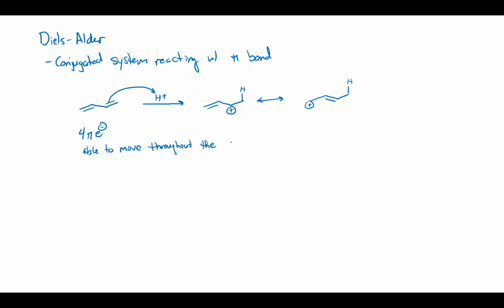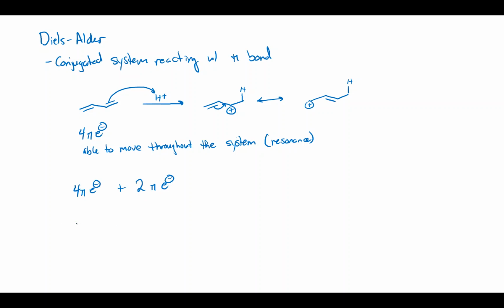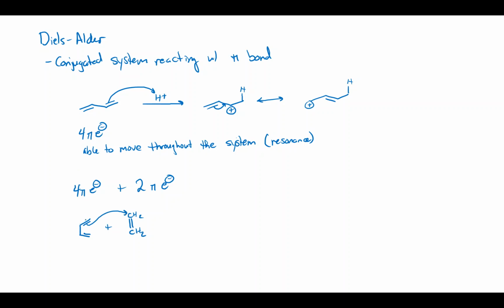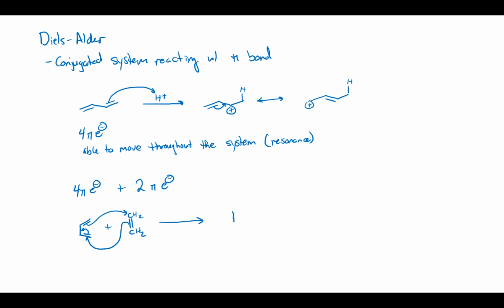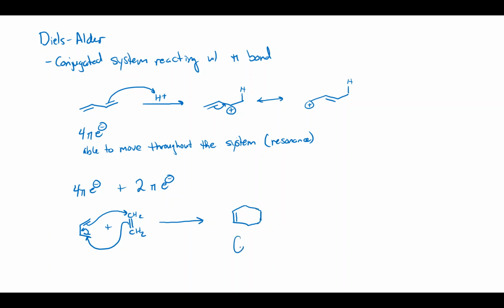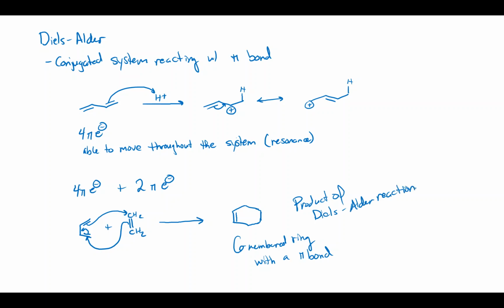Diels Alder - 1 - Intro & Mechanism